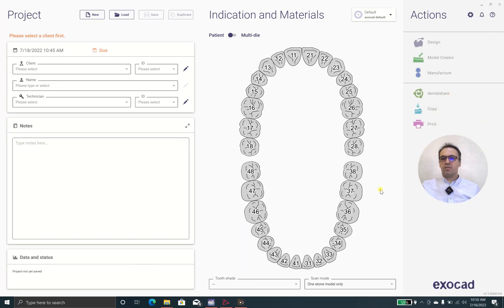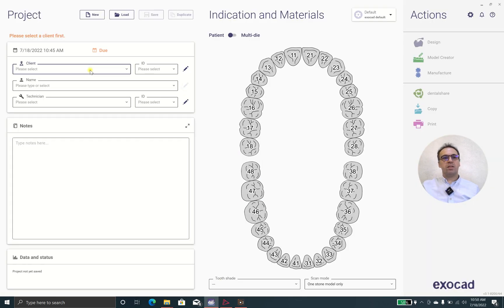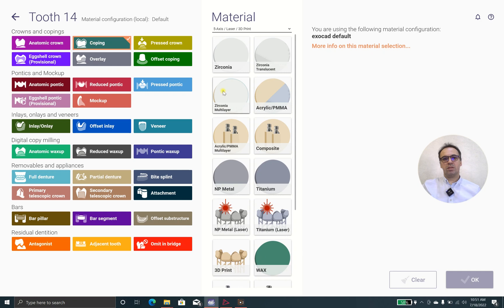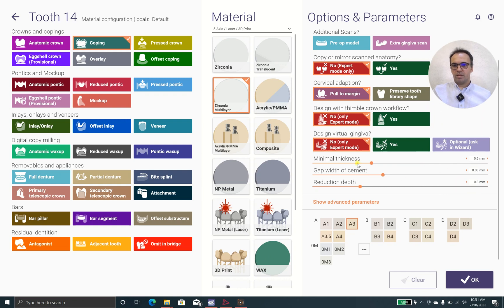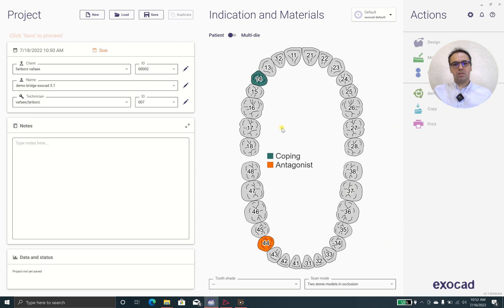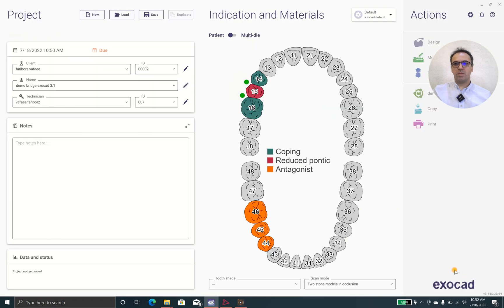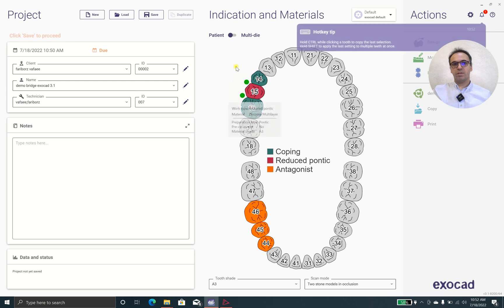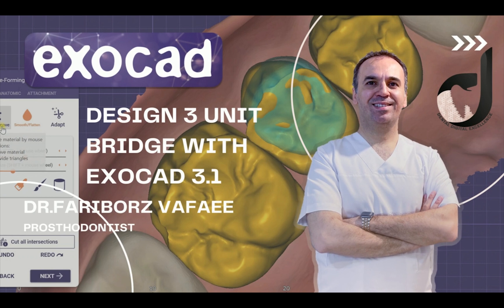how to design 3 unit bridge with exocad3.1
in this video i will teach you how to design a three unit bridge with Exocad 3.1 and   how to reduce a bridge properly for adding ceramic translucent zirconia